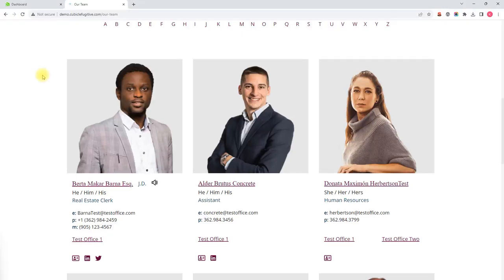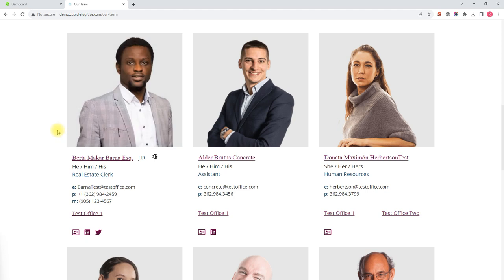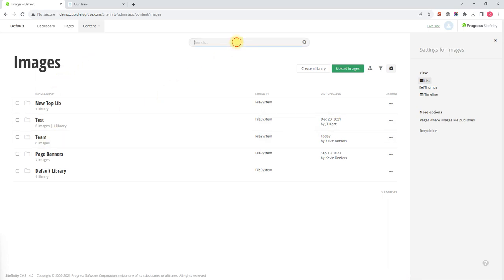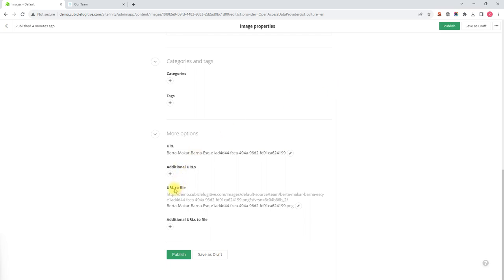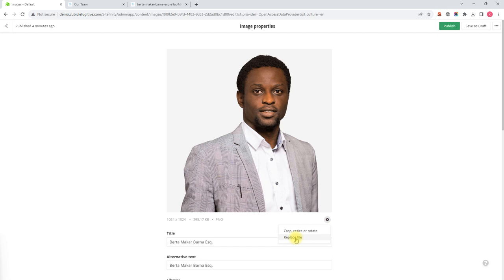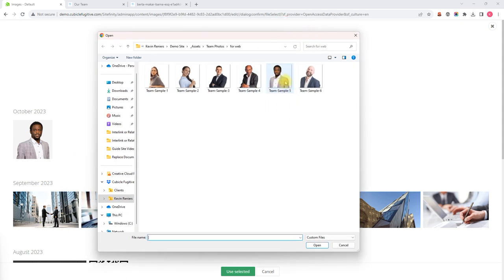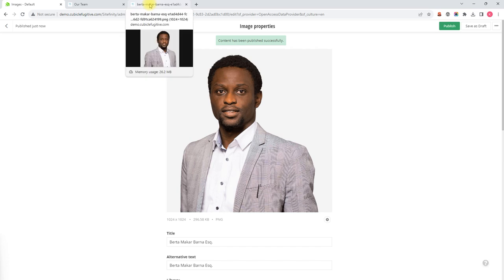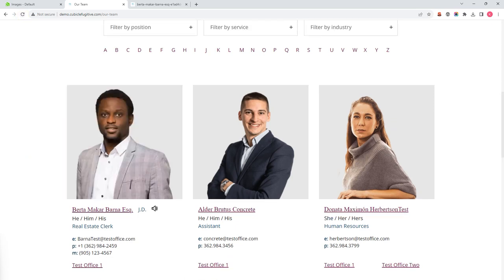Replace an Image